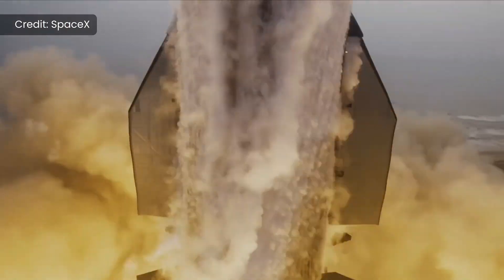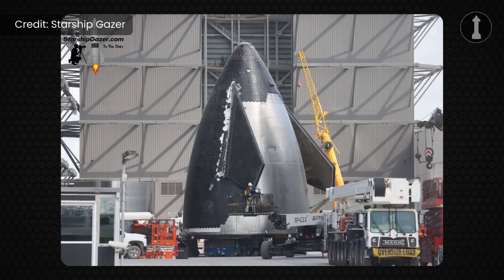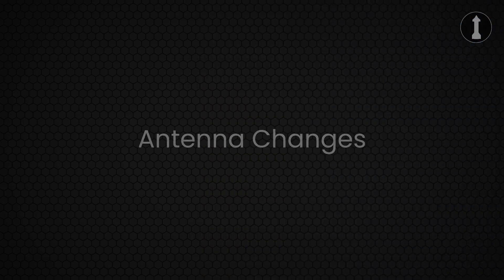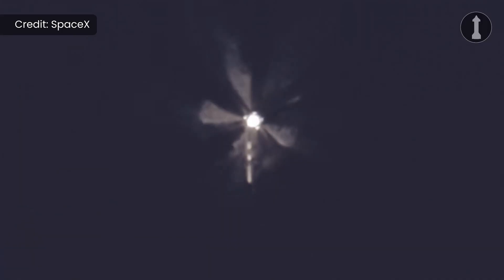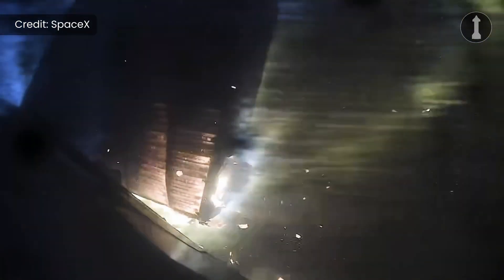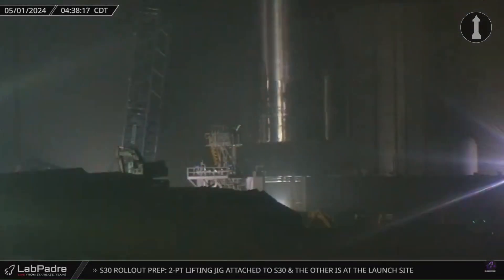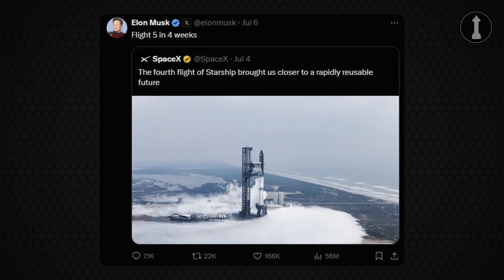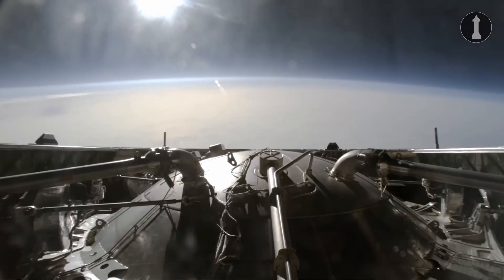The Changes SpaceX Made to Ship 30 | Starship Flight 5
Thanks for all the feedback comments! Audio will be fixed for future videos.

SpaceX is getting ready for the 5th flight of it's Starship vehicle. Although a lot of people are looking forward of the booster catch attempt, today we are going to talk about the Ship for flight 5, Ship 30.
So in this video, we will talk about the changes to Ship 30, looking at all the testing that happened, and finally what's all about those new heat shield tiles? Along with that I will be using my Starship 3d to showcase some of the changes in better detail.

Times:
0:00 - Intro
1:04 - What is Ship 30?
1:58 - The changes to Ship 30
4:42 - Heat shield tile replacement
5:51 - Ship 30's testing
8:54 - Estimated flight 5 launch date
9:08 - Ryan Hansen Space's Super Heavy catch video
9:23 - Recap/Outro
Credits:
- SpaceX
- Ryan Hansen Space
- Starship Gazer
- What About It?!
- Lab Padre
- RGV Areal Photography
- Fabian Ramirez
1AM OMW - Ballpoint [Licensed]
Unrest - ELPHNT
Island Three - Test Shot Starfish